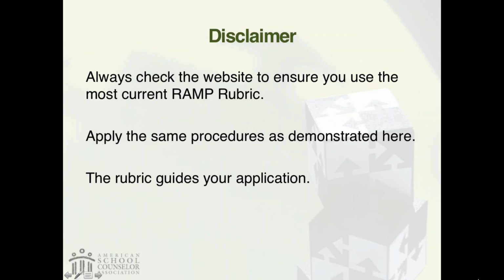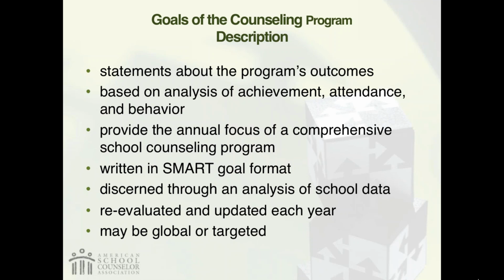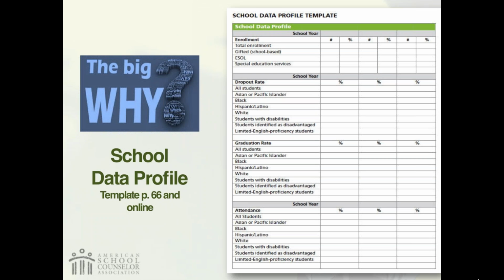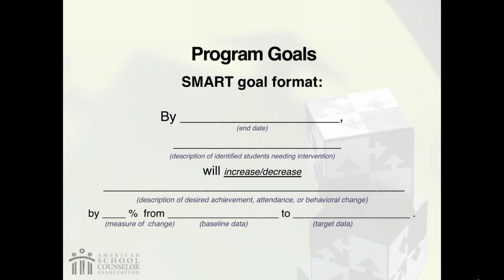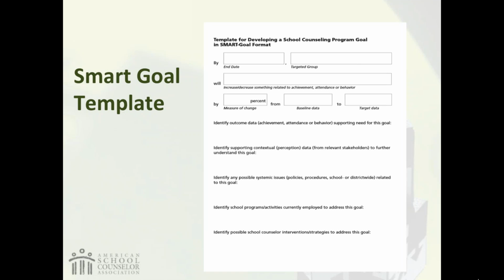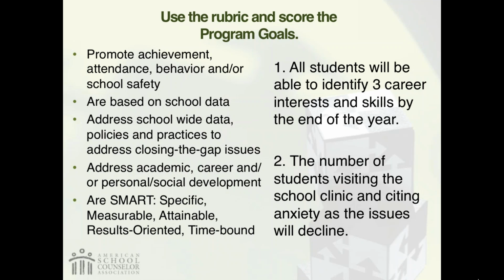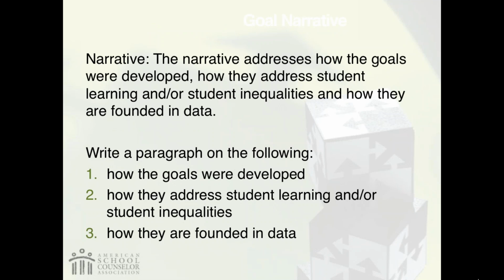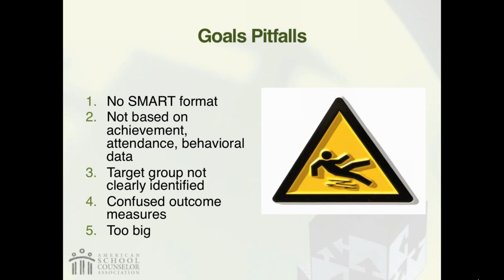RAMP Component Webinar- Section 3- School Counseling Program Goals